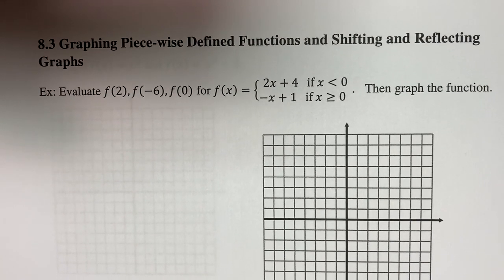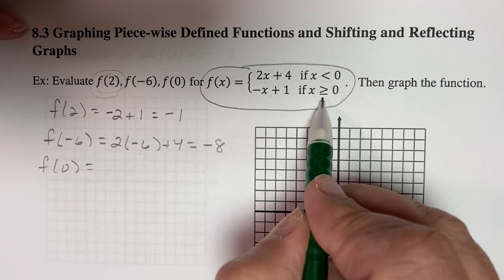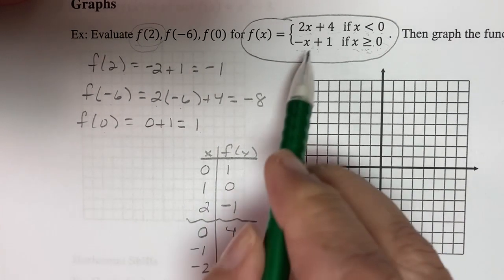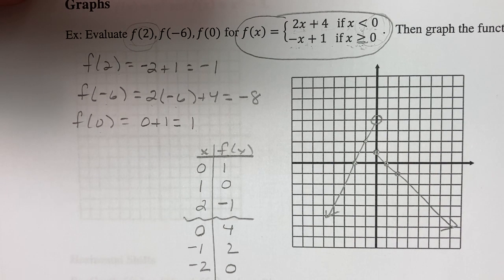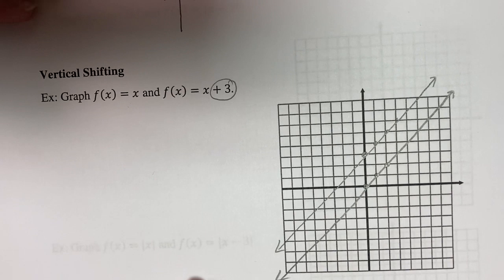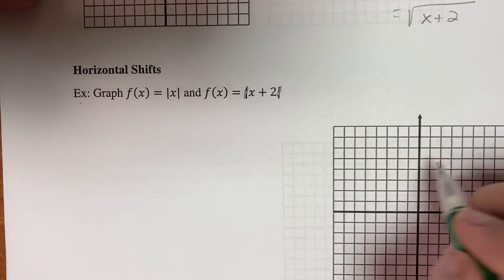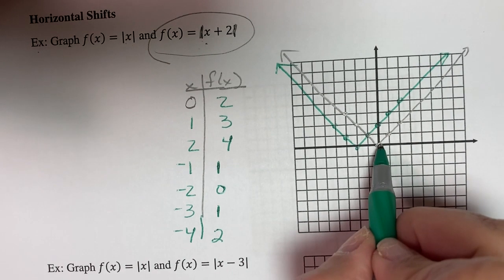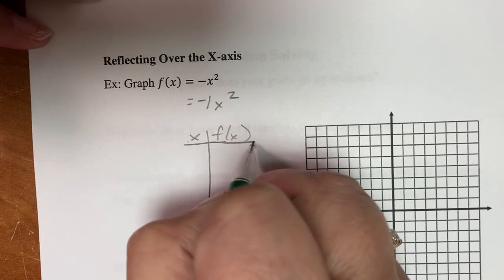Math 113 Section 8.3 Notes